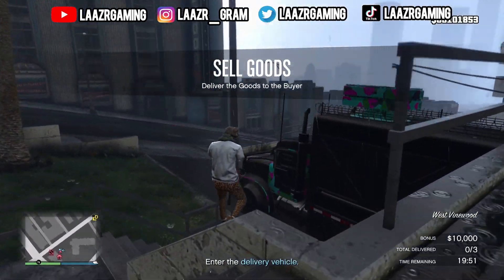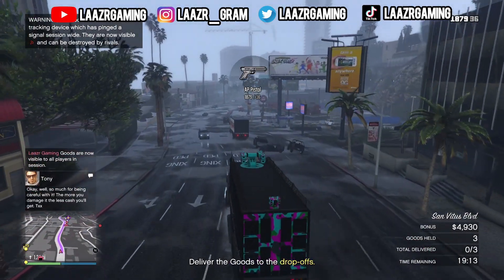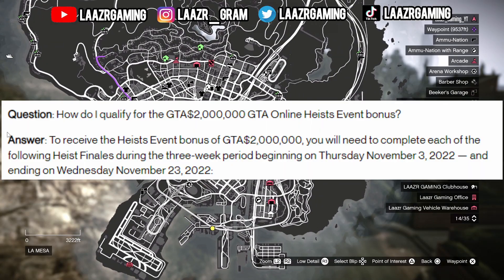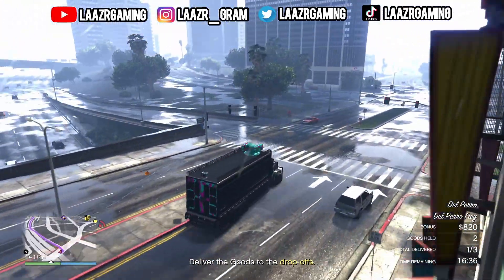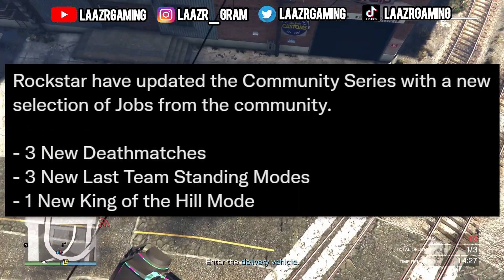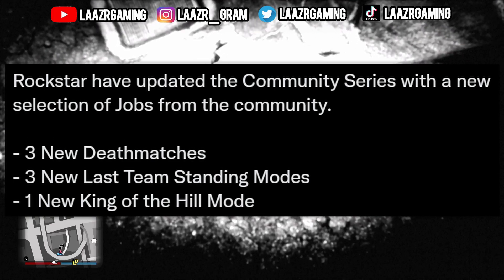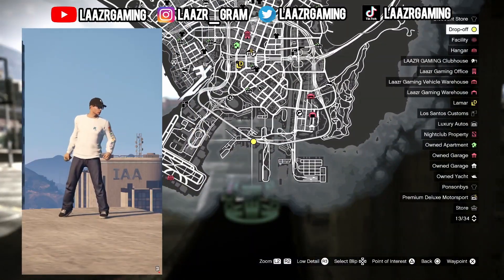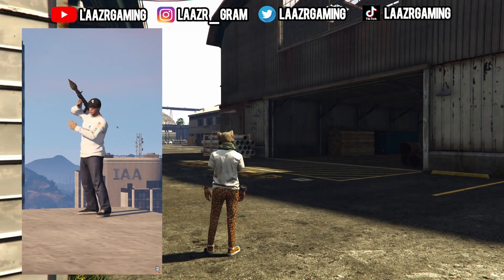UNLOCK New Rare Animations, BIG Heist Changes, NEW Winter 2022 DLC Release Date (GTA Online Update)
GTA 5 Online:UNLOCK New Rare Animations, BIG Heist Changes, NEW Winter 2022 DLC Release Date (GTA Online Update) Christmas Xmas content coming soon (GTA V)